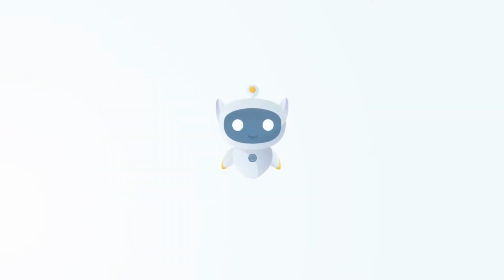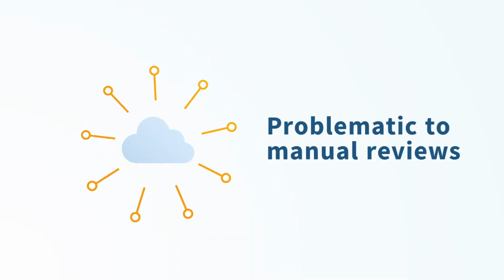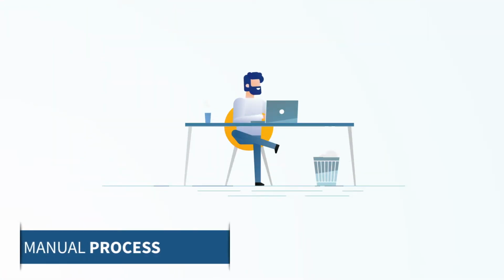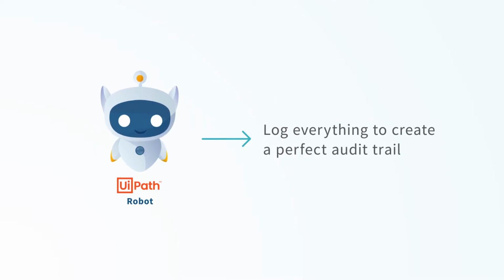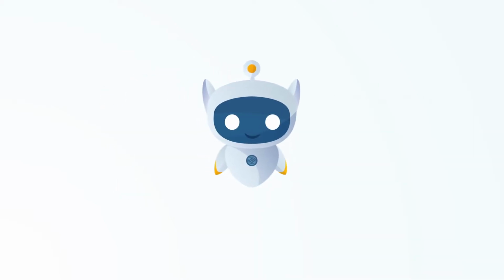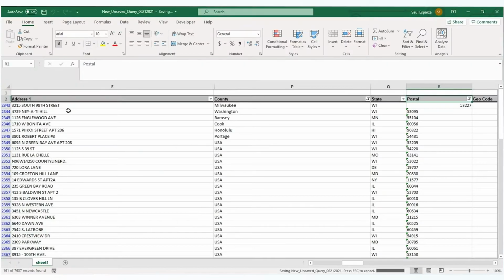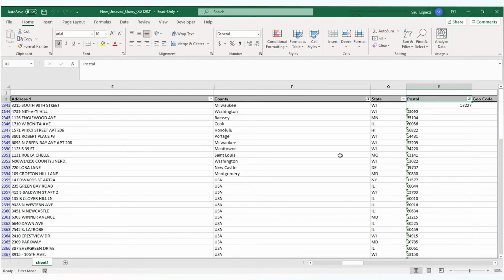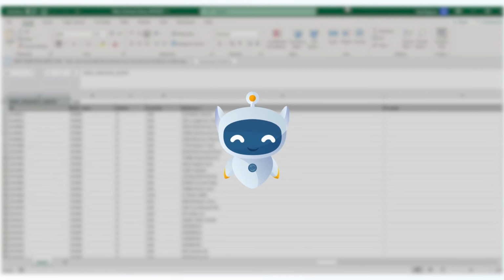Automating Data Validation for Oracle Cloud Migration using RPA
See how UiPath can help smooth complex and large-scale IT operations such as DataMigration to Oracle Cloud and test data generation because of its capacity to easily sync and manipulate data across disparate systems without requiring the high-volume manual work and cost-intensive programming of interfaces and stand-alone applications.

Discover the tremendous value in leveraging RPA to simplify and accelerate the efforts of data validation, integration, and customization in our webinar

Want to learn more about the power of automation? Or see a personalized demo for your use case? Get in touch with JOLT today!

to chat with our experts or request more information.